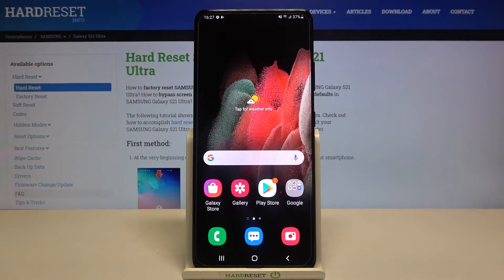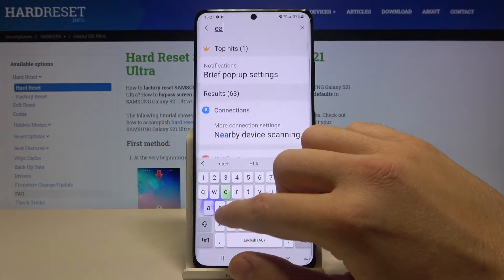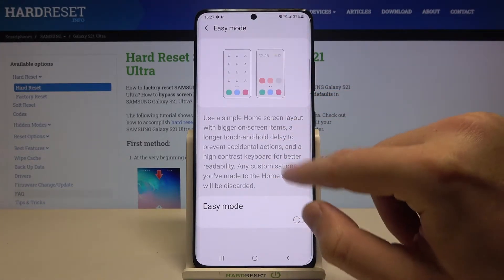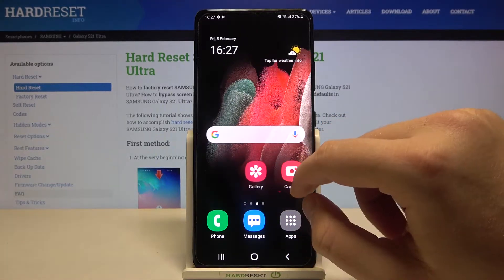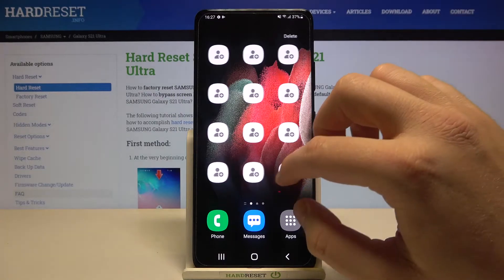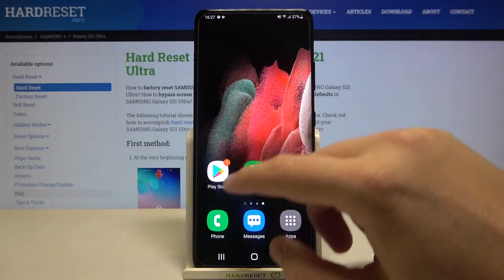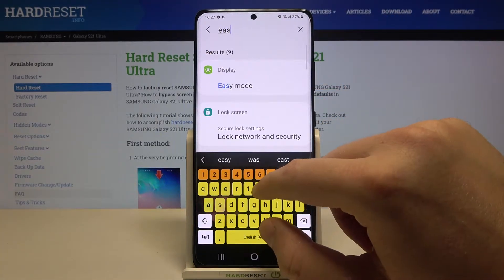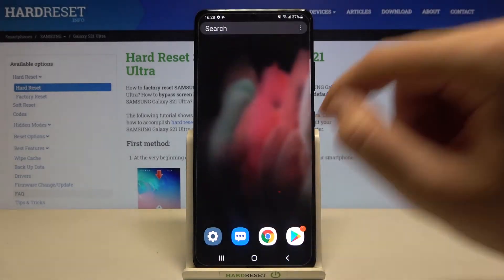Samsung Galaxy S21 Ultra - How to Turn On / Off Easy Mode?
In this video we will show you how to turn Easy Mode on or off, which will allow you to better see certain things on your phone and make it easier to access things like your phone book..If this video tutorial helped you, we would be very pleased if you leave a like, comment and leave subscribtion.

How to Switch On Easy Mode in Samsung Galaxy S21 Ultra? How to Switch Off Easy Mode in Samsung Galaxy S21 Ultra? How to Activate Easy Mode in Samsung Galaxy S21 Ultra? How to Disable Easy Mode in Samsung Galaxy S21 Ultra?